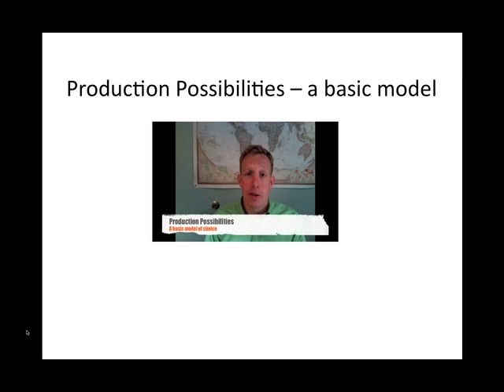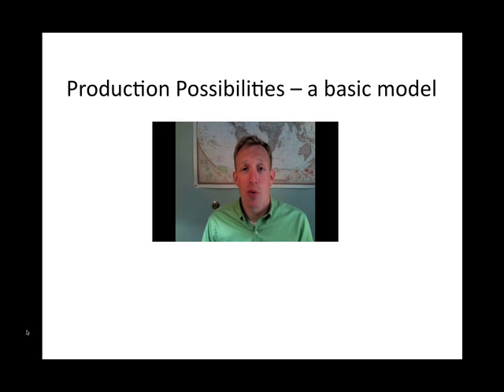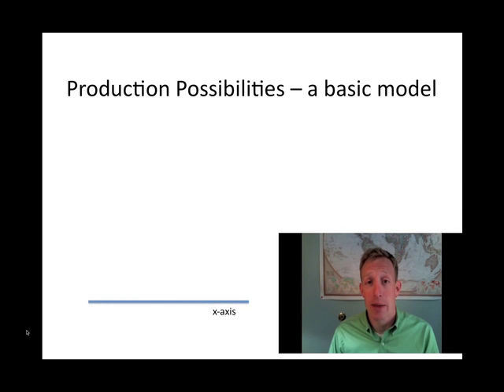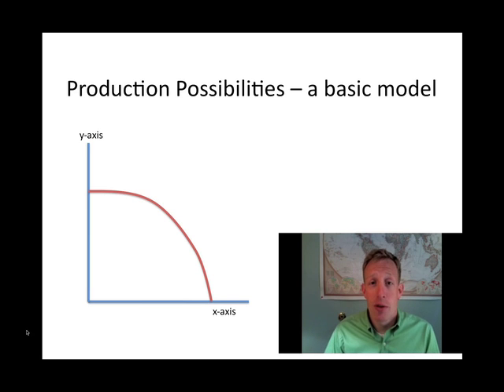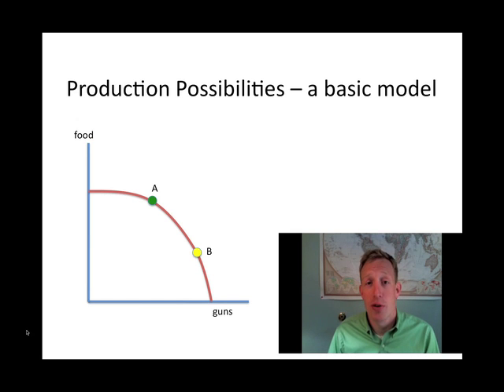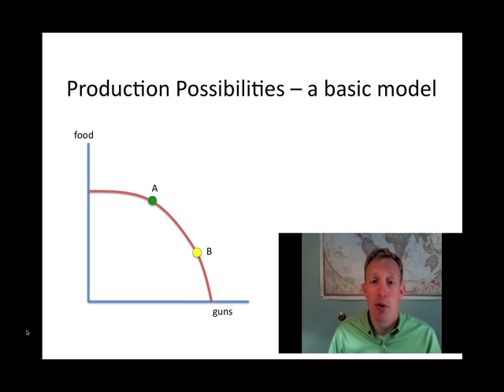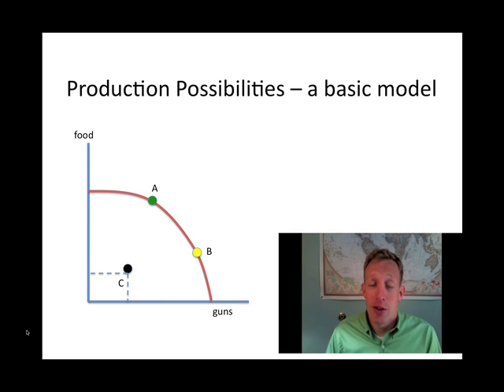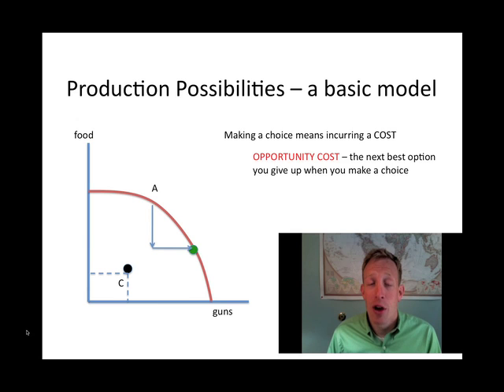PPCmodels.mov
The production possibilities model.  How does an economy choose what to produce.